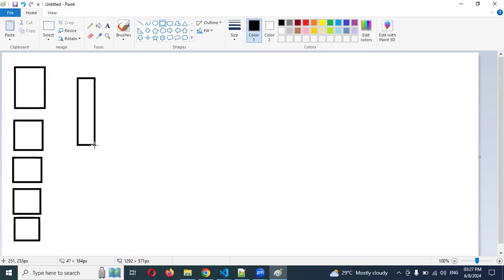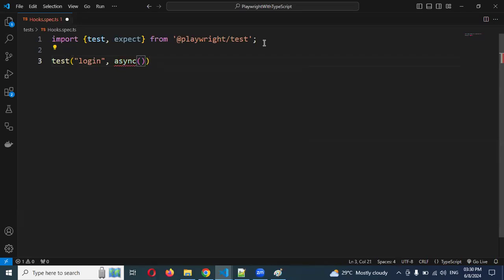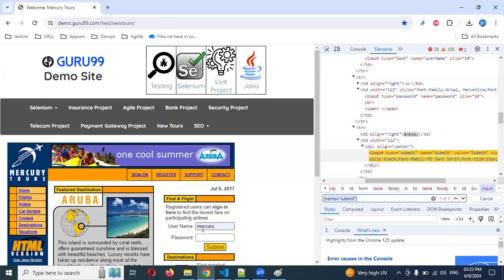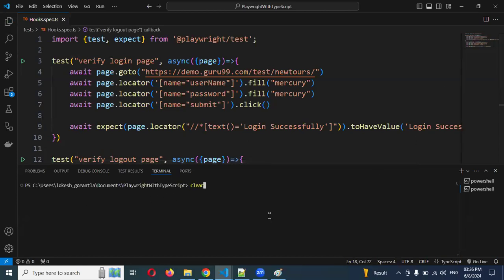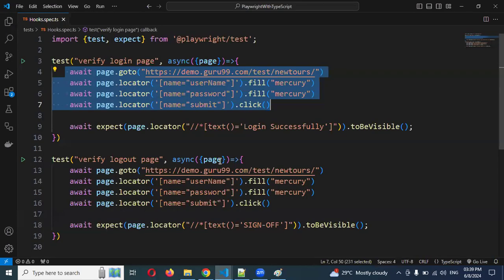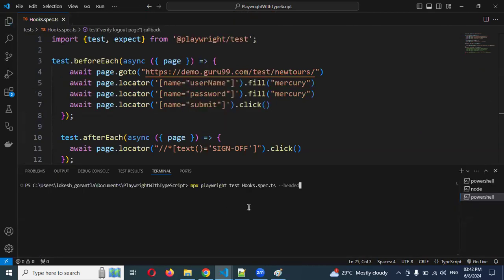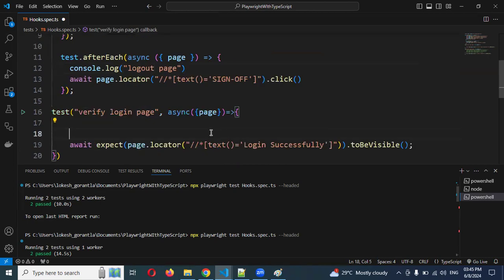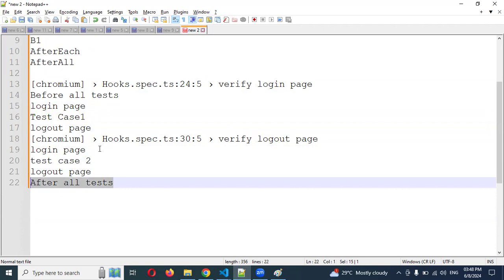[2024] Part 23: Hooks - BeforeEach,AfterEach,BeforeAll,AfterAll in Playwright| Typescript Javascript